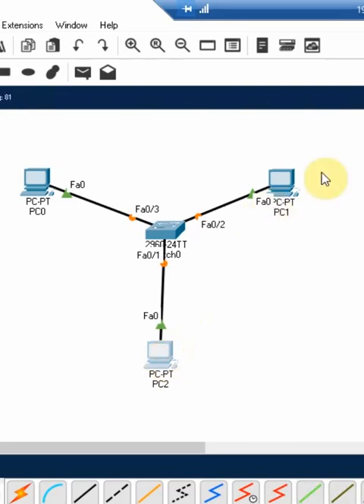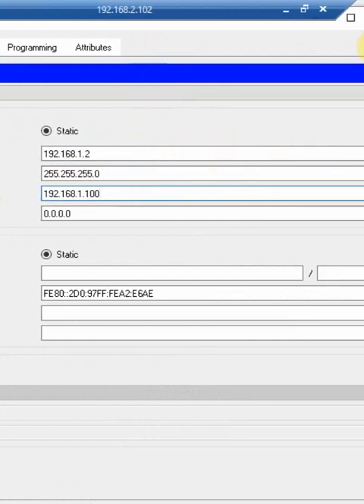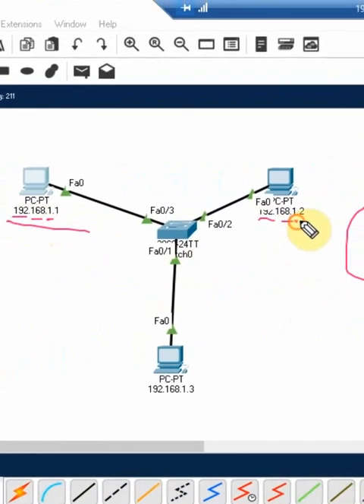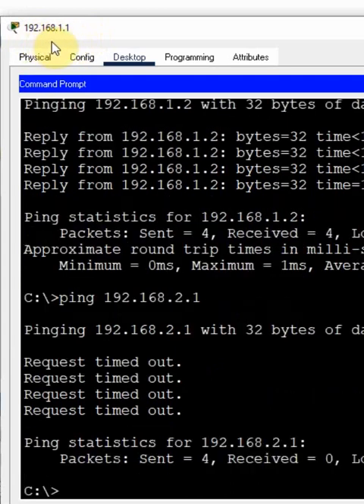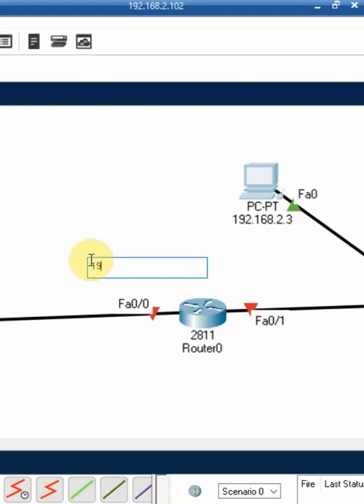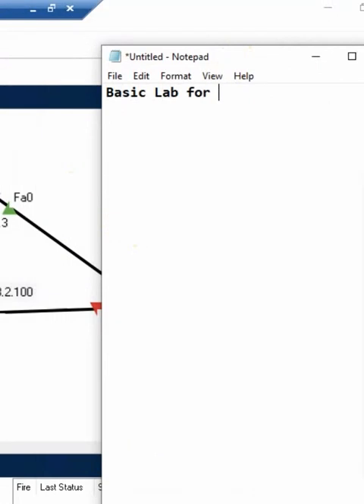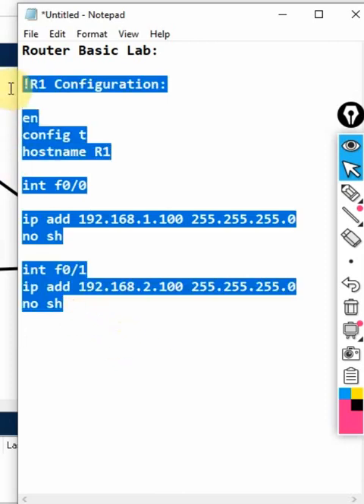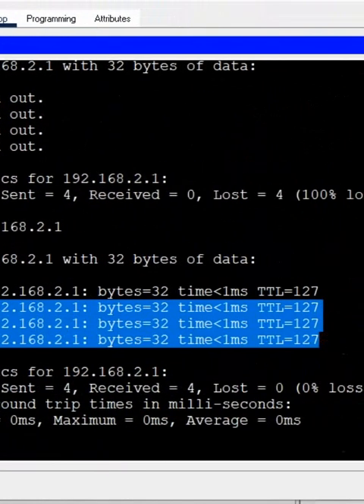Why we use Router part 2 | CCNA | Networkforyou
Hello Everyone,

In this video we are going to discuss Why we use router part 2.
Thanks.

About us:
Thanks